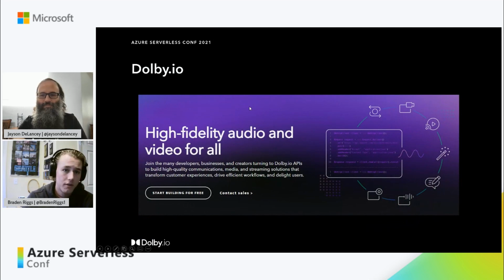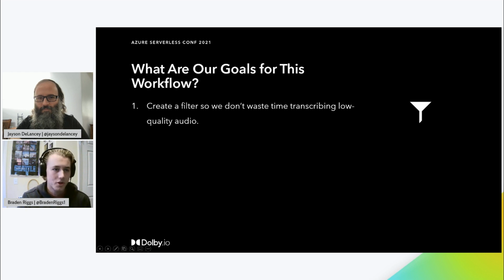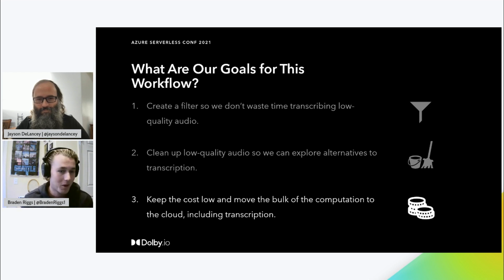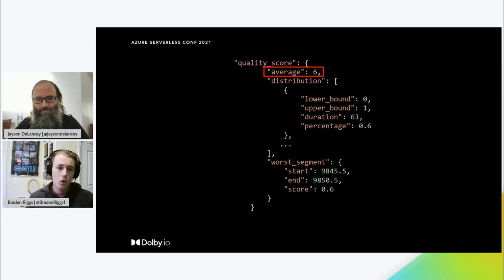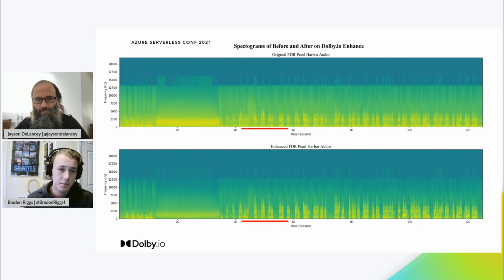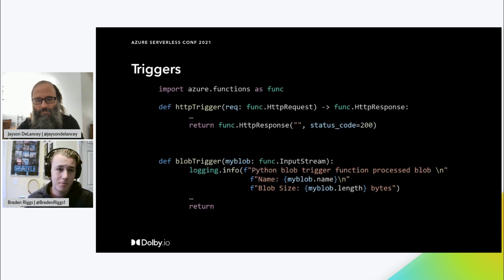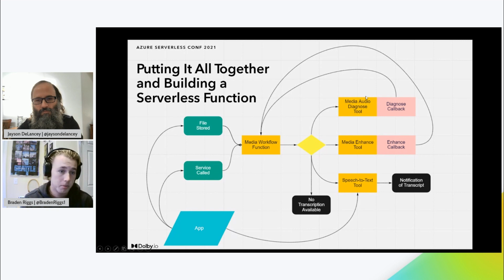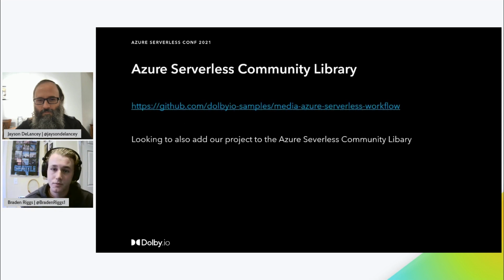A Media Processing Workflow with Azure Serverless with Braden Riggs and Jayson DeLancey